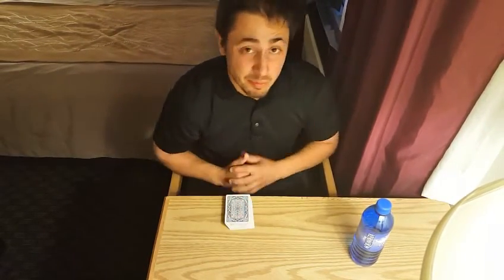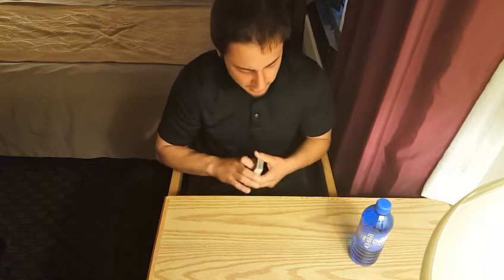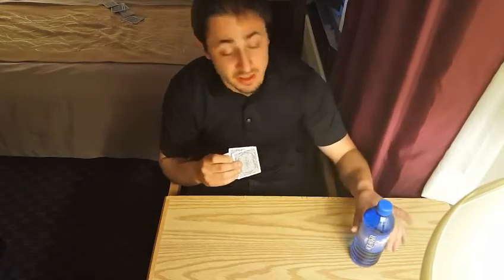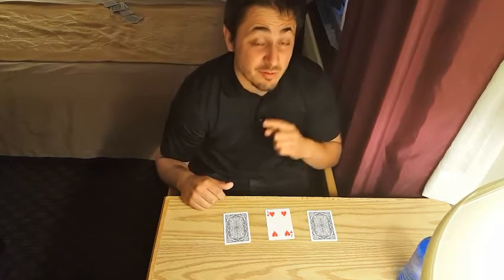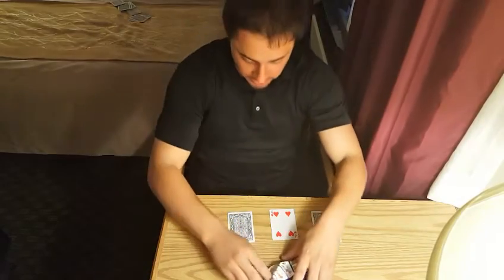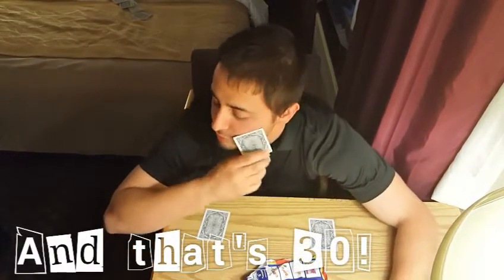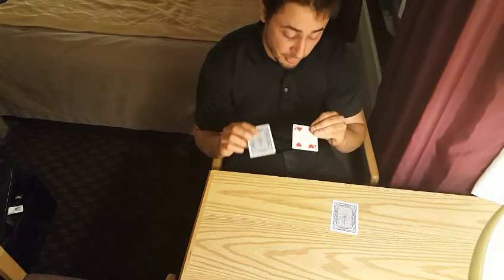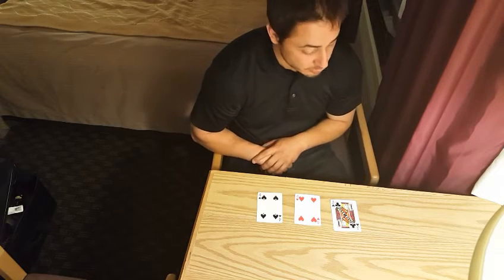Puzzle: Can you solve the puzzle?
In This Video:
 Can you solve the card puzzle?

Lazarus Benson: Magician, Hypnotist and People Person

There is absolutely nothing in this world that is more mesmerizing, more entertaining and more intriguing than magic. Magic is not just a concept, magic is an example, and example that proves that it is possible for humans to exceed the limits that they bind themselves to and that people can soar through the skies. In addition, magic is just as amazing as the many practitioners of magic that exist in this world. Lazarus Benson is also a practitioner of magic, and a pretty impressive and experienced one, on that note.

The Man

Benson dabbles not only in magic and illusions but also in hypnotism as the illusionist also doubles as a professional hypnotist. Benson has been practicing magic for a whopping 20 years now, during the period of which the magician/illusionist has put on more than 1700 magic shows. Lazarus Benson, through years and years of training, has reached a level of mastery in the crafts of illusions and hypnotism that is simply impressive. Benson, who started his career in magic as a mere amateur with dreams that were far bigger than what he could manage at the time, has now become a professional magician, illusionist and hypnotist who is well-versed in the mysterious crafts.

Lazarus is capable of accomplishing great feats, and even though that is so, the illusionist constantly continues to push his limits and go well beyond his breaking point so that he can inspire his fans to do the same. Lazarus simply loves what he does and has a lot of affection for all the people who are his fans and who support him. Benson wants to become an inspiration to others, someone who can, through magic and illusions, inspire people to do big things with their lives, much like he himself has done with his.

Lazarus Benson’s Mission

There is nothing that Lazarus would like more than to see his fan base grow so that he can expand his reach to even more people and become an inspiration to even more people, and that is the purpose behind his YouTube channel. Lazarus Benson’s official YouTube channel is a means for the magician, illusionist and hypnotist to not only show the world what he is capable of but also make his fans understand that they too can become capable of doing big things and accomplishing great feats if they try hard enough.

The contents of Benson’s YouTube channel are completely in accordance with his trade. Most of the videos Lazarus uploads to his YouTube channels feature him either doing magic tricks or explaining to his fans how magic tricks are done or how magicians manage to pull off certain deeds. From simple card tricks to Benson hacking into someone’s bank account with his mystical powers, the YouTube channel is graced with the presence of videos featuring a highly diverse array of magic tricks including: money magic tricks, magic illusions, and quick magic tricks just to name a few.

Since Lazarus Benson is also a hypnotist, quite a few of his videos are also based on hypnotism, with some of them actually featuring the magician and hypnotist hypnotizing people on camera. Also featured on the YouTube channel every once in a while are one or two videos that showcase the non-magical, non-illusive and non-hypnotizing side of the amazing and highly talented Lazarus Benson.